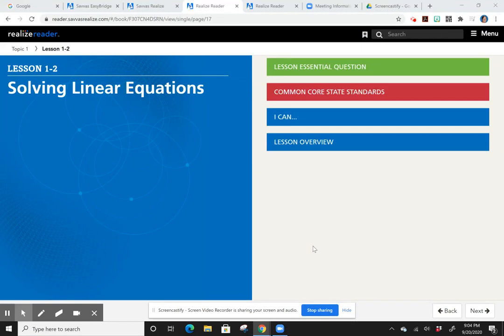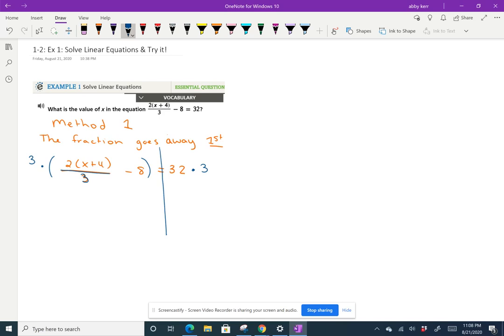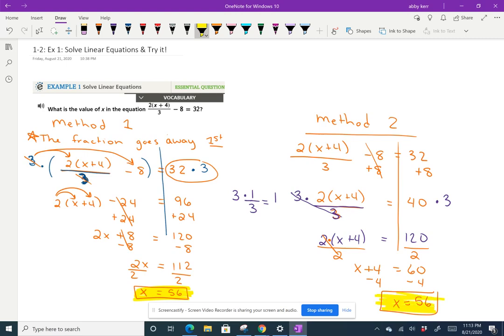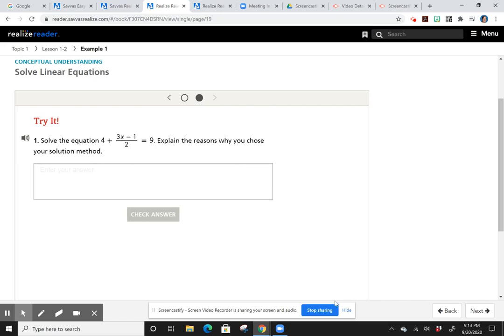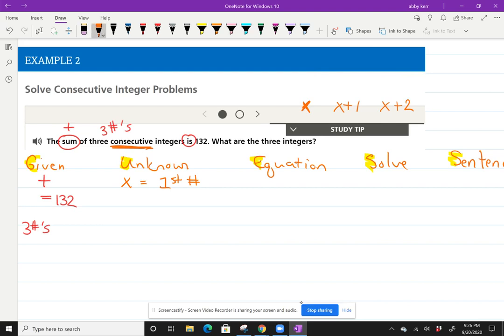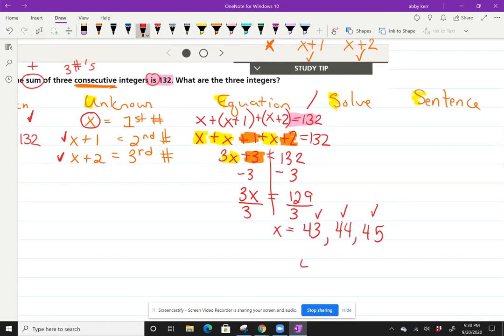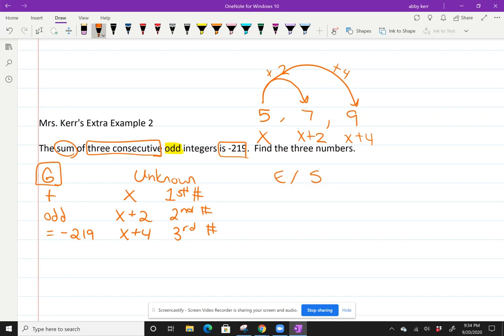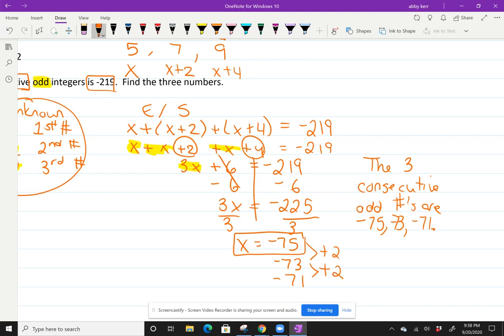1 2 Notes Example 1 and 2 and the Try It's (Remote Learning)